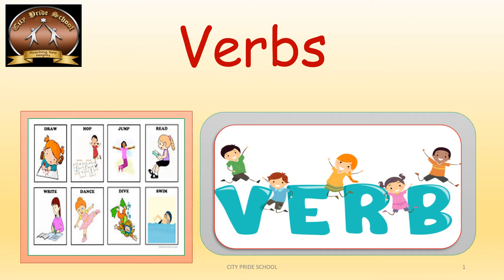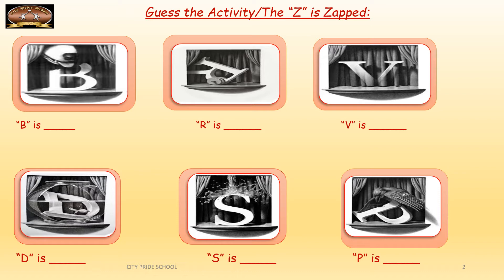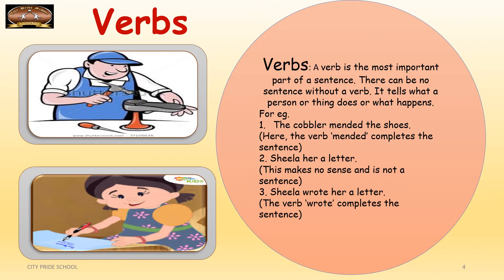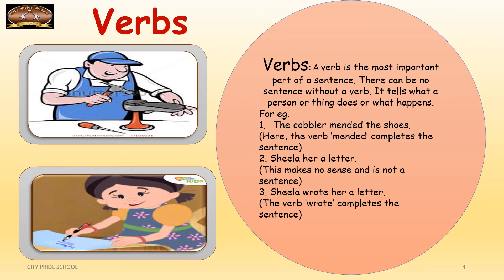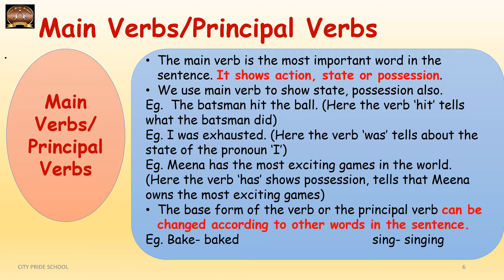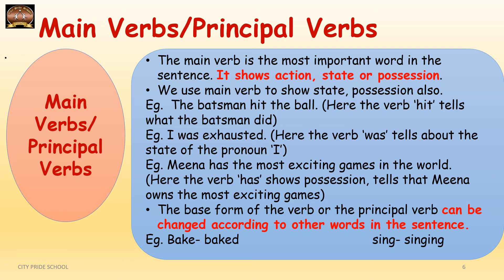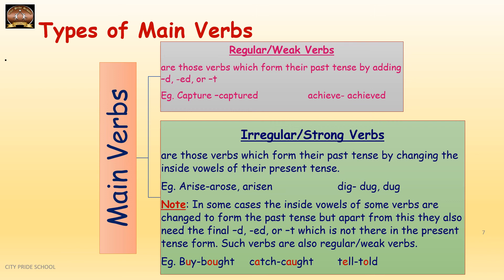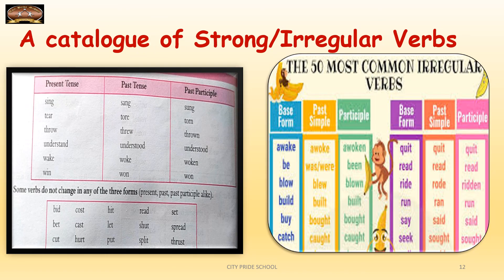CPS-STD-6th-Grammar- L-9-Verbs Part-1